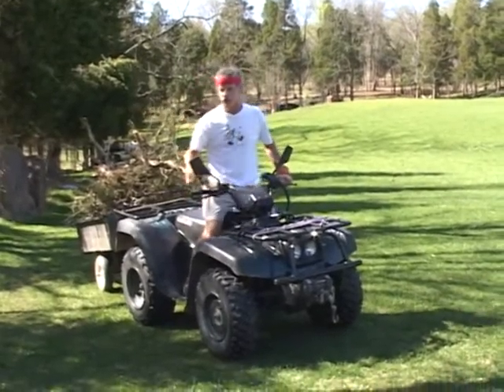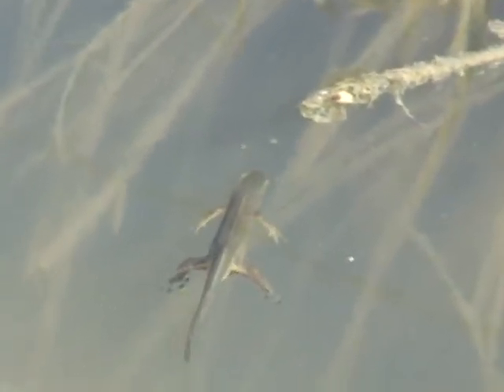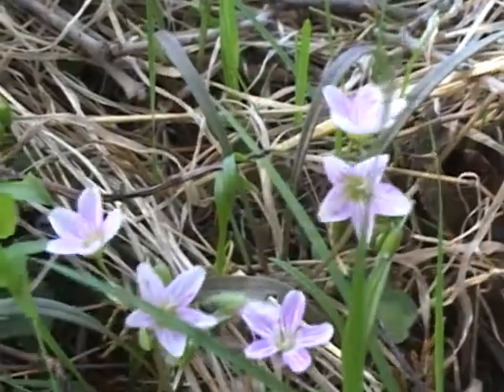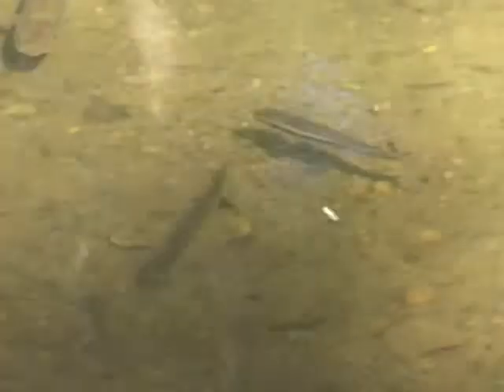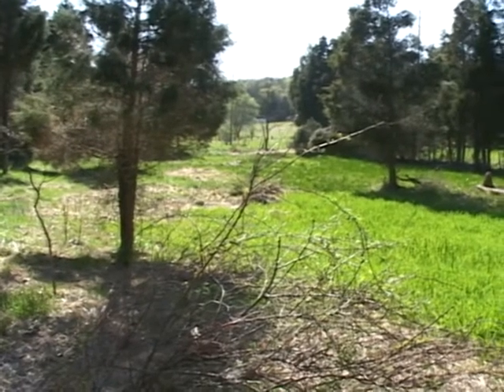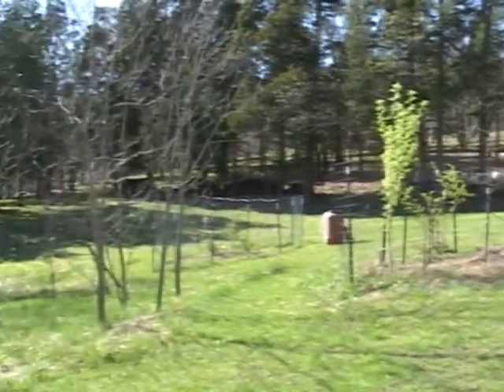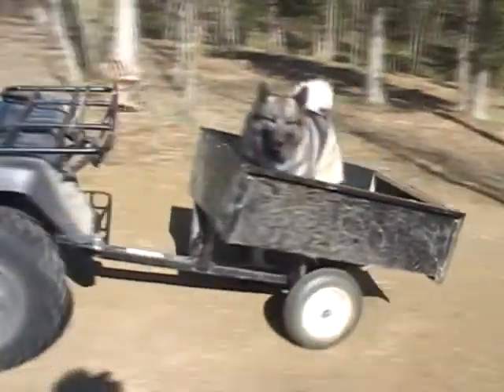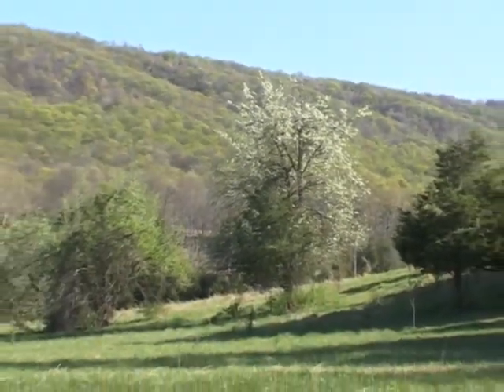Springtime at Hidden Hollows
"Springtime at Hidden Hollows" is a family video showing scenery, wildlife and us (Diane, Randy, and Shadow our Norwegian Elkhound) working and playing at our Hidden Hollows property in West Virginia. Diane and I recorded this video during our weekend visit on April 10-11. We hope that you enjoy this little peek into our Hidden Hollows world!